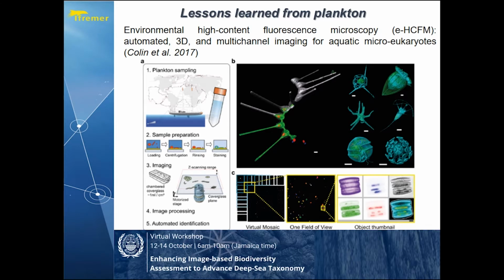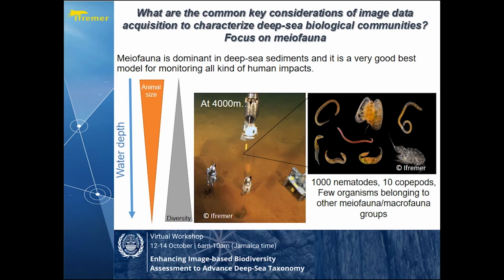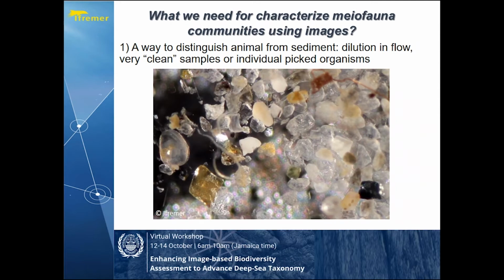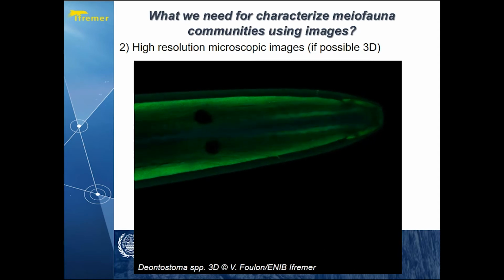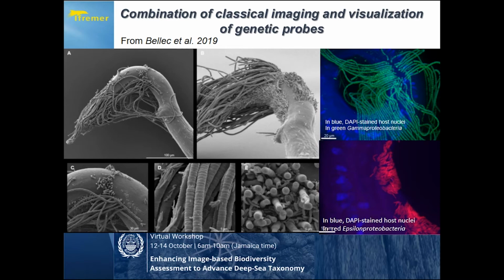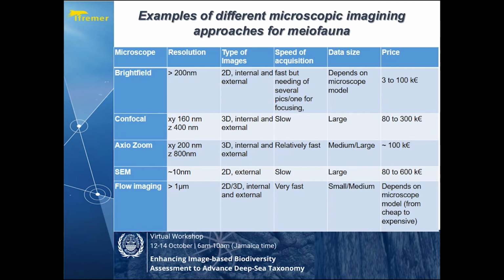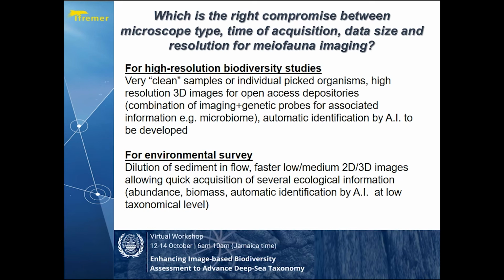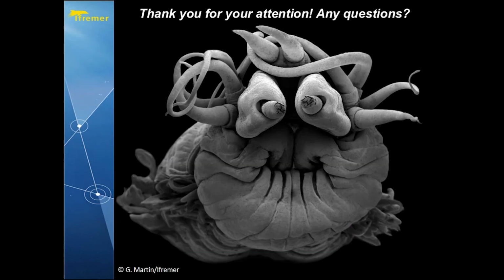Daniela Zeppilli – French Research Institute for Exploitation of the Sea (IFREMER) (Part I)